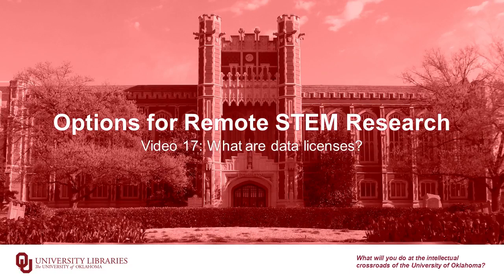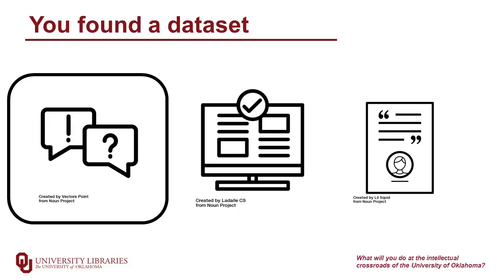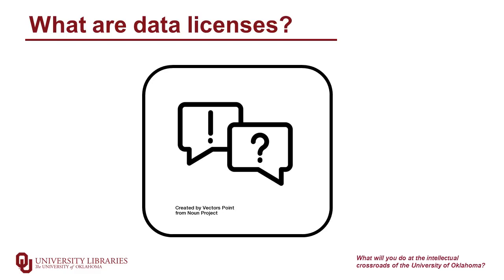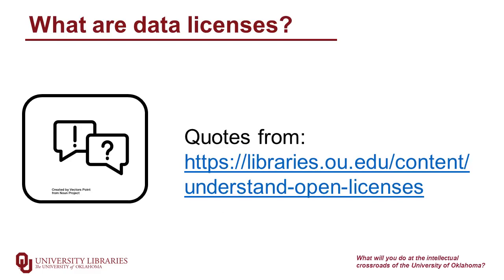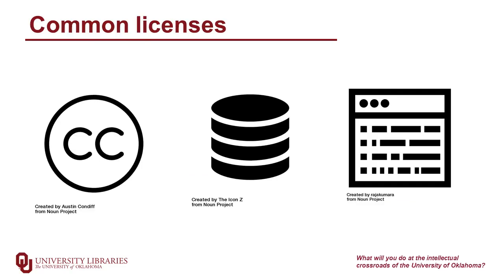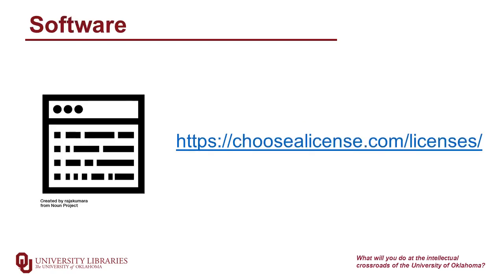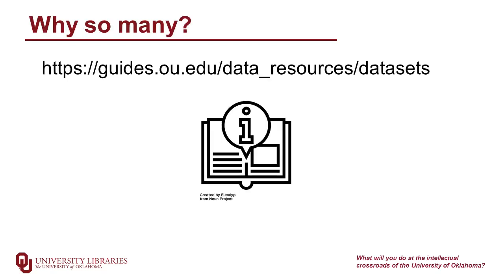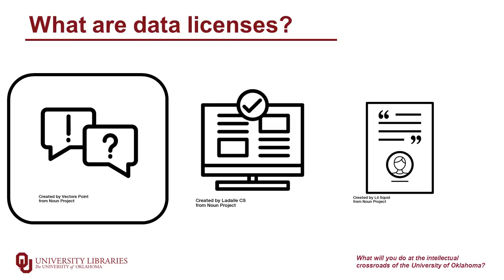Options for Remote STEM Research, Video 17: What Are Data Licenses?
What are dataset licenses?  Video 17 in our summer series, Options for Remote STEM Research, helps you explore the complex world of data licensing.  Plus, mark your calendar for our live Twitter Q&A on July 10, 11am-12pm CDT, as we answer your licensing and citation questions about datasets!

Please join us for a summer full of videos on how to do STEM research remotely without the staples of laboratory or fieldwork.  Our goal is to help graduate and undergraduate researchers keep on track for graduation with a chapter done with existing data or writing up your introductions, to help postdocs get a paper out in spite of the conditions, and to help faculty members continue do research and support students during the pandemic.